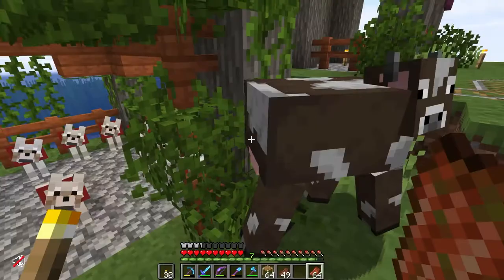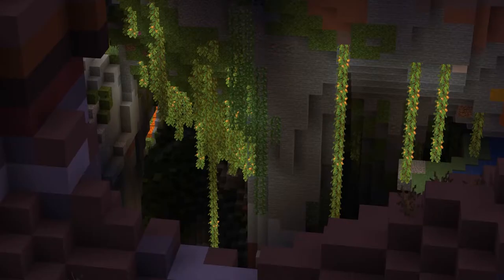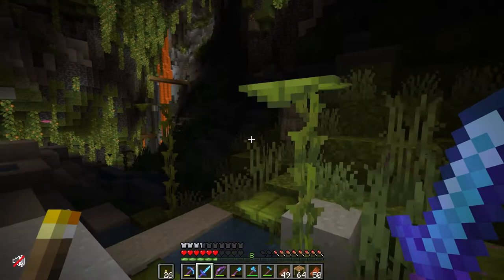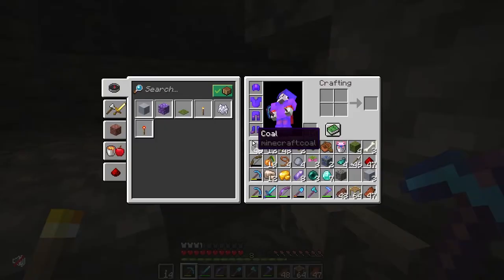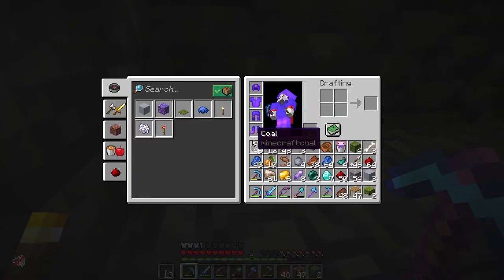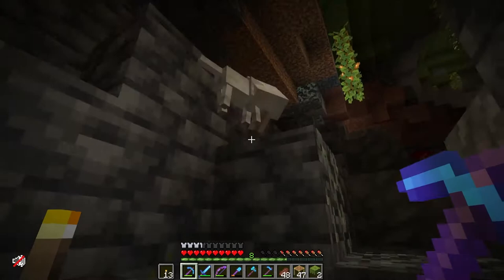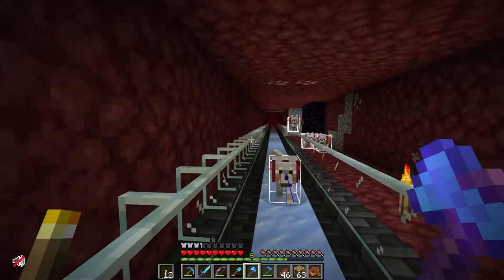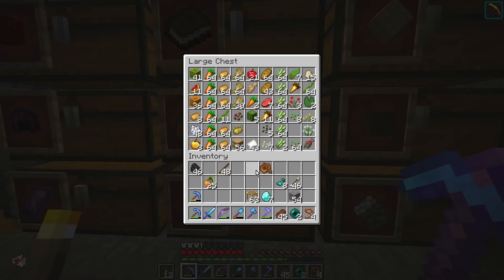Lush Digital Rian Minecraft SMP Season 1 Episode 11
An adventure into the new Lush caves that were added in this version. Does it live up to the hype.